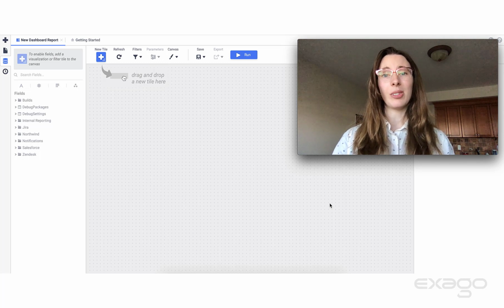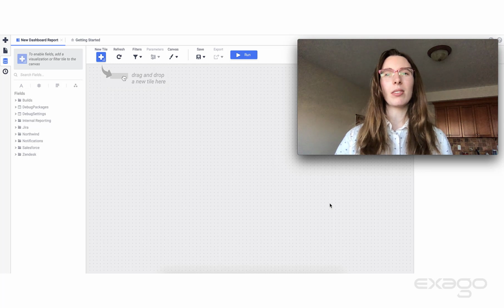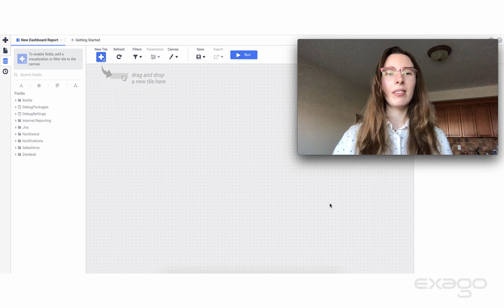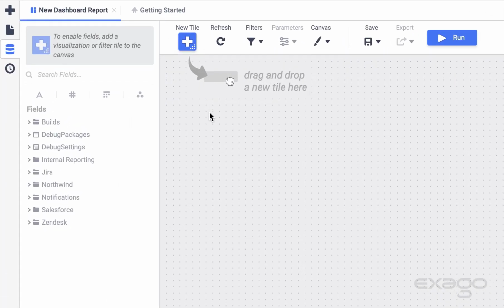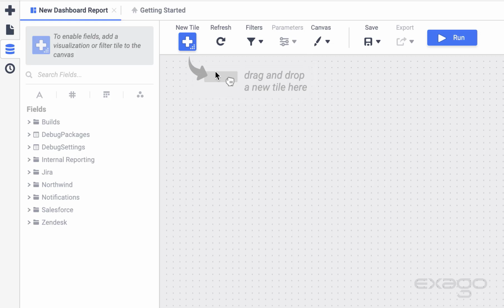UX Files: The Case of the "Add Tile" Button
UX Designer Bailey Costello explains how the Exago BI product team redesigned a button to accommodate all types of business intelligence users.